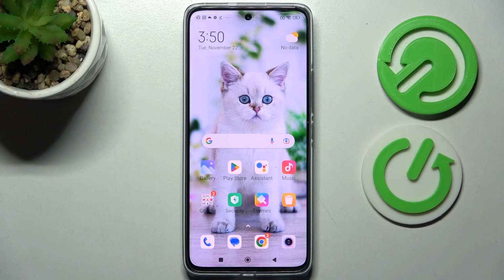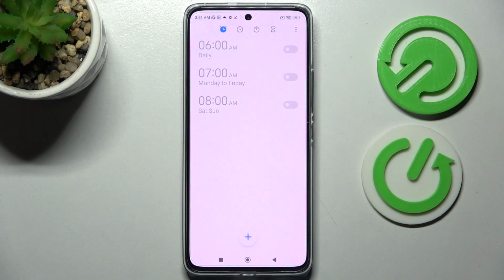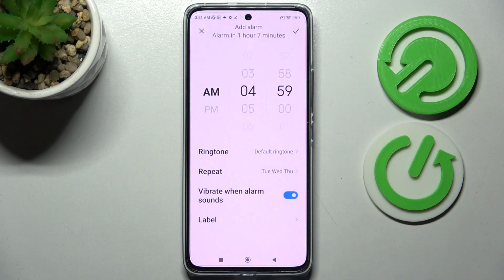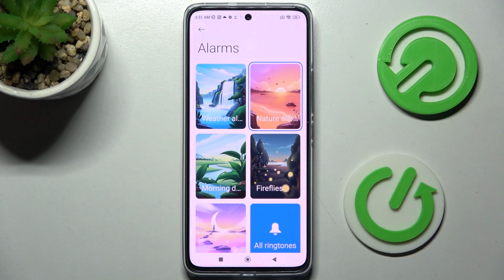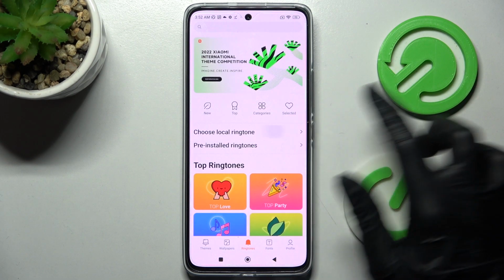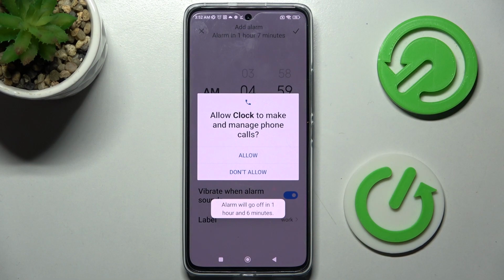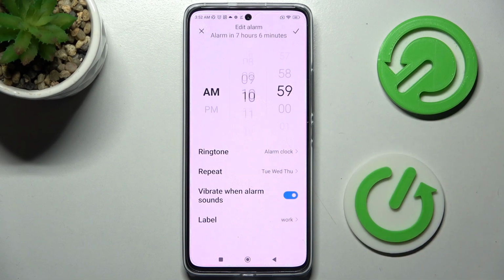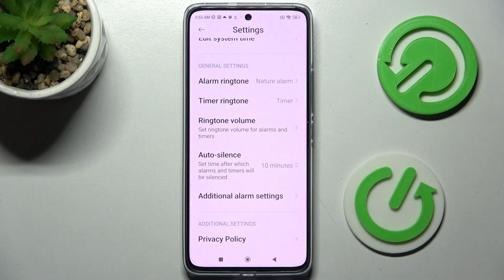XIAOMI 12 LITE - How To Setup Alarm Clock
If you want to create alarm clock on XIAOMI 12 LITE, by watching, this tutorial video you can make new alarm clock in XIAOMI 12 LITE. To get our videos straight to you're inbox check the bell Icon. Thanks and Cheers !

How to create alarm clock for XIAOMI 12 LITE ?
How to make alarm clock for XIAOMI 12 LITE ?
How to add alarms to XIAOMI 12 LITE ?
Creating alarms on XIAOMI 12 LITE ?